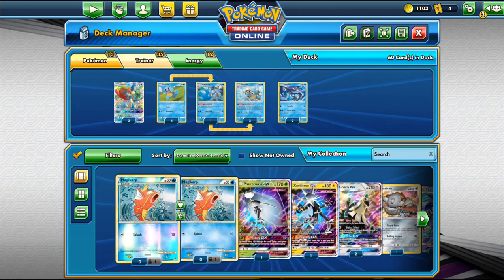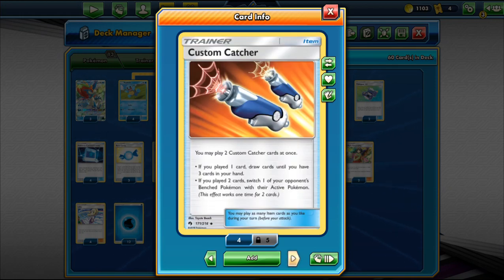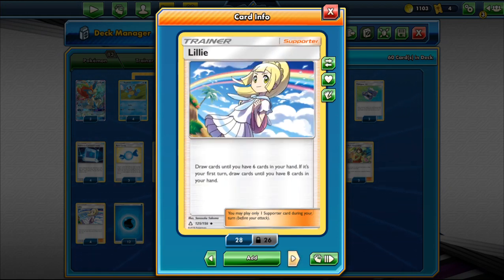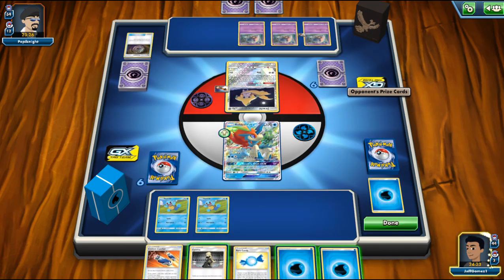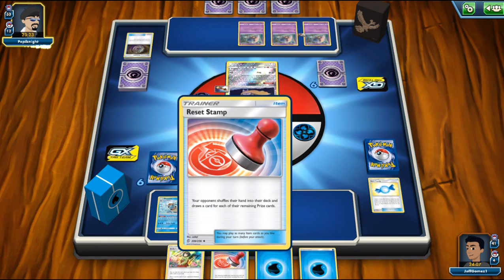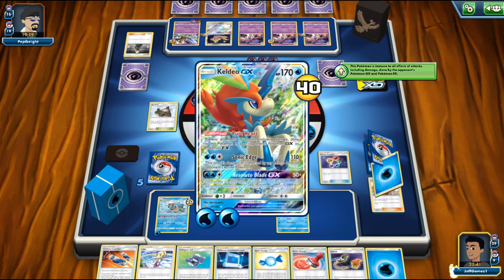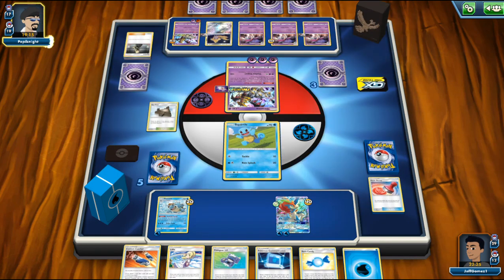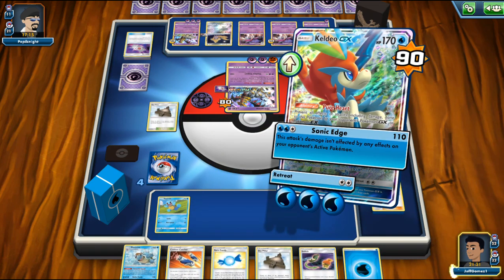Pokemon Trading Card Game Online PC Gameplay 96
Here is my 96th gameplay of Pokemon Trading Card Game Online for the PC.  This time, I will be featuring another new deck with some cards from the newest Trading Card Game set, Unified Minds.  It's my Blastoise/Keldeo deck! This time, I will be taking on a Garchomp/Giratina Tag Team GX deck.  Will I be able to get a win with this new deck? Well, you're going to have to watch to find out!